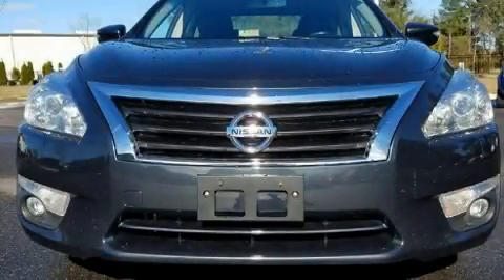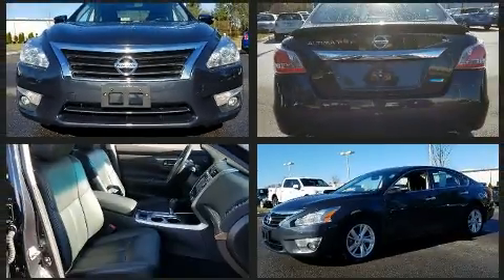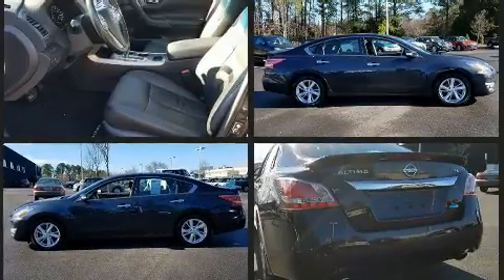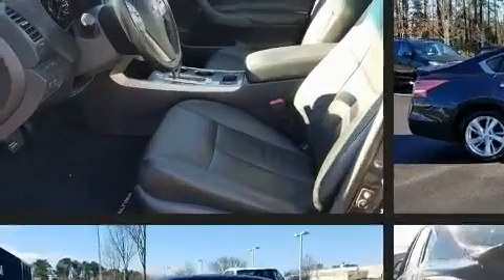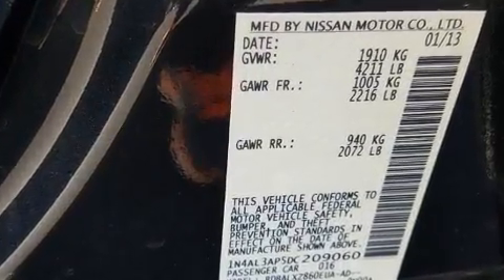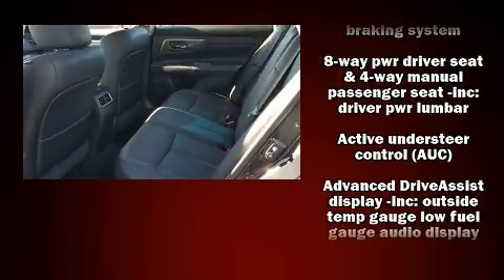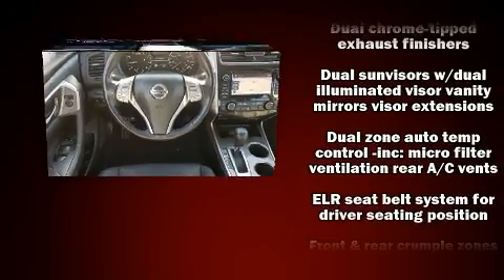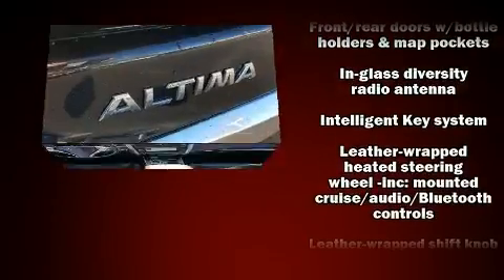2013 Nissan Altima 2.5 in Richmond, VA 23294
Richmond BMW
8710 Broad St.

You can expect a lot from the 2013 Nissan Altima. This 4 door, 5 passenger sedan has just over 80,000 miles. Smooth gearshifts are achieved thanks to the 2.5 liter 4 cylinder engine, and for added security, dynamic Stability Control supplements the drivetrain. Nissan paid particular attention to efficiency and practicality with the following features: leather upholstery, speed sensitive wipers, a trip computer, front dual-zone air conditioning, tilt and telescoping steering wheel, an overhead console, and cruise control. Premium sound drives 9 speakers, providing you and your passengers a sensational audio experience. Take assurance in side curtain airbags, providing head protection in the event of a severe collision. It also arrives with a Carfax history report, indicating just one previous owner. We pride ourselves on providing excellent customer service. Please don't hesitate to give us a call.